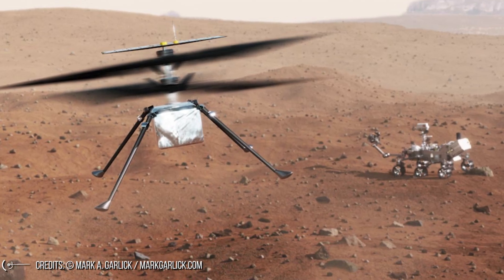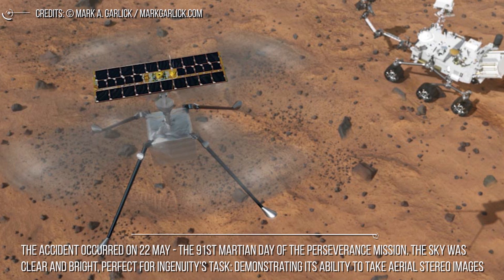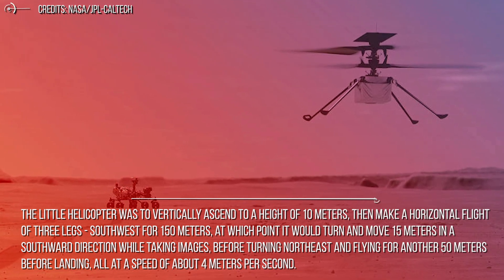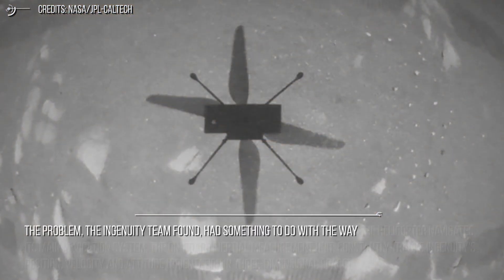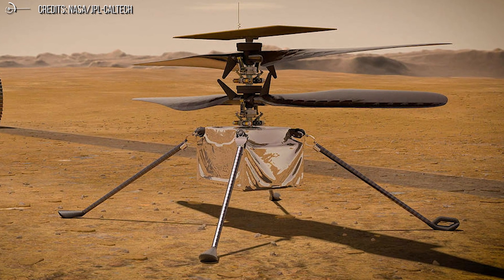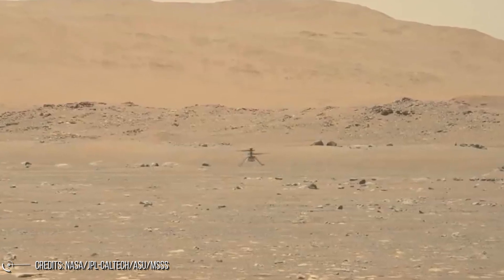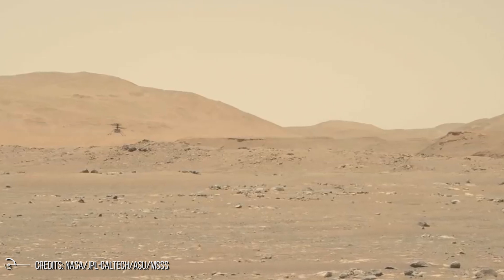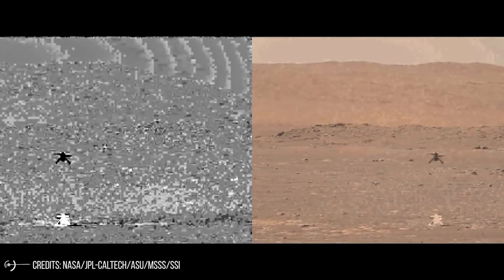Ingenuity Barely Avoids The Plane Crash!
During its sixth flight on the red planet, the Ingenuity helicopter experienced a serious mishap - but, thanks to planning and built-in failsafes, it survived to fly another day.
This is actually good news, because it demonstrates the multiple ways in which the vehicle is robust to errors - as well as giving engineers here at home an opportunity to patch them.

The accident occurred on 22 May - the 91st Martian day of the Perseverance mission. The sky was clear and bright, perfect for Ingenuity's task: demonstrating its ability to take aerial stereo images.

This sequence of images – taken by the navigation camera aboard Ingenuity Mars Helicopter – depicts the last 29 seconds of the rotorcraft’s sixth flight. Frame rate is 3.3 frames per second until Ingenuity began its final descent to the surface, at which point it collected a frame every two seconds.
The little helicopter was to vertically ascend to a height of 10 meters, then make a horizontal flight of three legs - southwest for 150 meters, at which point it would turn and move 15 meters in a southward direction while taking images, before turning northeast and flying for another 50 meters before landing, all at a speed of about 4 meters per second.
But, just as it reached the end of that first 150-meter leg, Ingenuity started acting really weird.
Ingenuity, in fact, began adjusting its velocity and tilting back and forth in an oscillating pattern. This behavior persisted throughout the rest of the flight. Prior to landing safely, onboard sensors indicated the rotorcraft encountered roll and pitch excursions of more than 20 degrees, large control inputs, and spikes in power consumption.
The problem, the Ingenuity team found, had something to do with the way the helicopter navigates. Its main navigation system, the on-board inertial measurement unit, constantly tracks Ingenuity's position, velocity and attitude (orientation in three-dimensional space).
To support this, it also has "eyes" - a navigation camera that constantly takes images of the ground below, at a rate of 30 images per second.
The nav system looks at the timestamp of the image to know when it was taken, and uses this information to compare what the camera sees based on what it should have been seeing at that time. If this doesn't stack up, the helicopter makes adjustments to its position, velocity and attitude.
This is where flight six went wrong. A glitch in the image delivery pipeline caused one - just one - of the nav-cam images to drop out before it could reach the nav system. This meant that every subsequent image had an inaccurate timestamp.
So the information Ingenuity's nav system was receiving about its surroundings was ever-so-slightly askew, causing the helicopter to want to correct for errors that weren't actually there. This led to the wobbly flight - but Ingenuity was still able to land perfectly, within 5 meters of the planned location.
This was partly because the helicopter's engineers made the decision to have Ingenuity ignore nav-cam images below one meter in altitude, since they may be obscured by dust close to the ground, confusing the nav system. This ensures smooth take-off and landing - but it also meant that Ingenuity could stop oscillating during this critical moment.

Credits: Ron Miller
Credits: Mark A. Garlick / MarkGarlick.com
Credits: Nasa/Shutterstock/Storyblocks/Elon Musk/SpaceX/ESA/ESO
Credits: Flickr

Video Chapters:
00:00 Introduction
00:34 The accident
02:42 Flight 6 went wrong